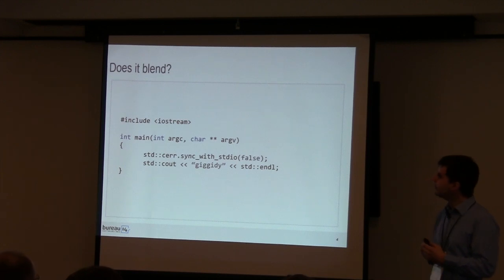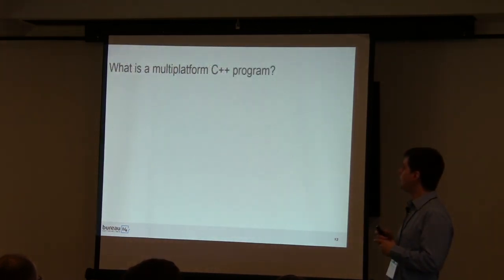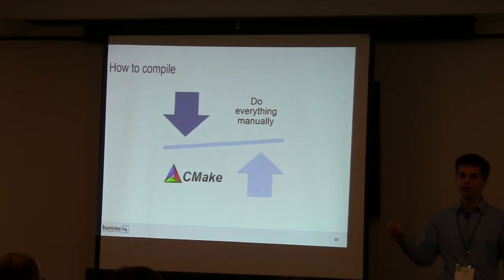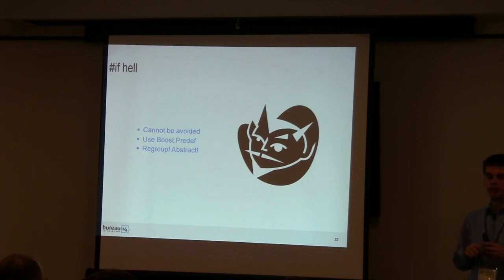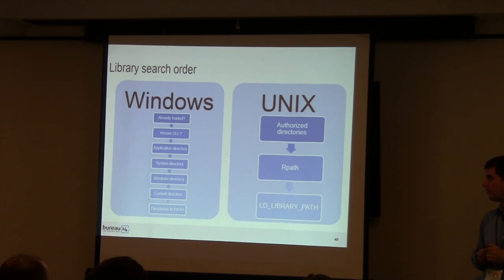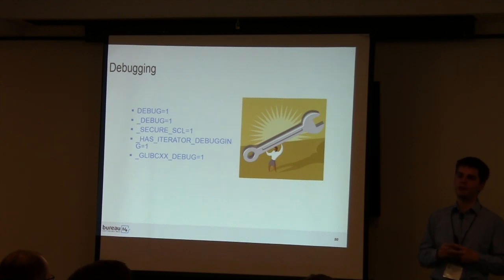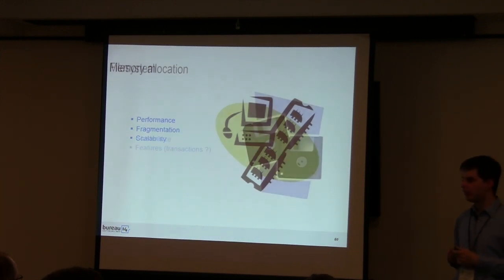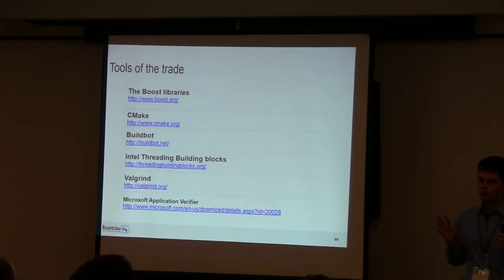Multiplatform C++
Eduoard Alligand's talk from C++Now 2014